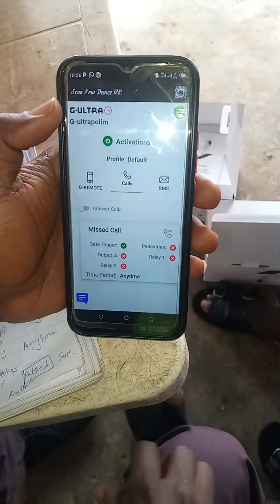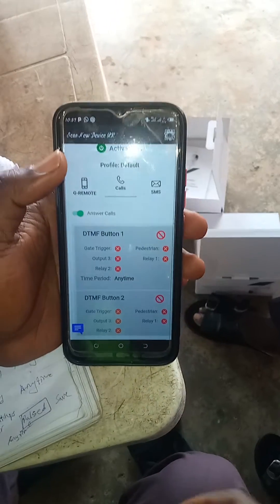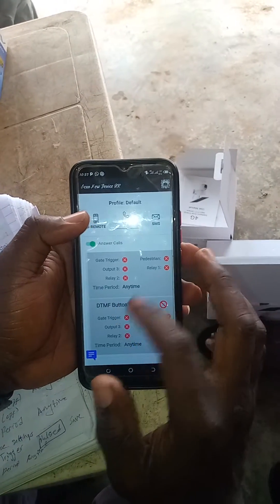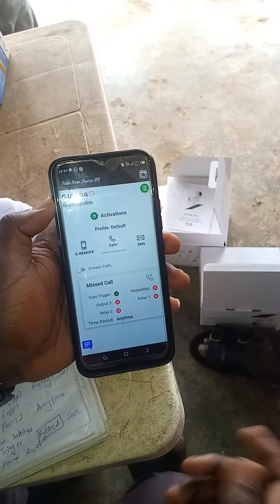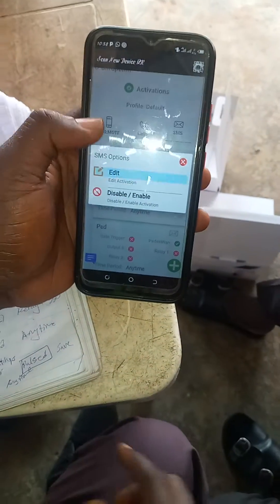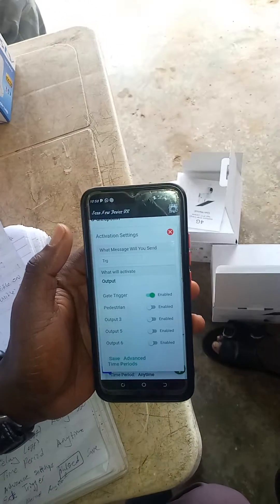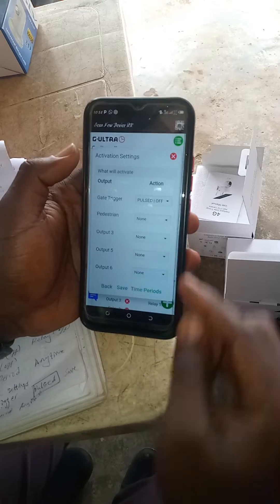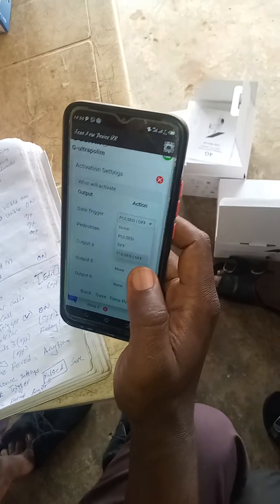How to program Centurion G-ultra device from your phone using G-web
Title: Simplified Guide: Programming the Centurion G-Ultra Device from Your Phone with G-Web

Introduction:
In this comprehensive guide, we will demonstrate how to conveniently program your Centurion G-Ultra device directly from your smartphone using the user-friendly G-Web application. By following the steps outlined below, you'll gain a deep understanding of the process and be able to harness the full potential of your device's capabilities.

Step 1: Download and Install G-Web App
Begin by visiting your device's app store (iOS or Android) and search for the G-Web application. Download and install the app on your smartphone.

Step 2: Establish Connection
Enable Bluetooth on your smartphone and ensure your Centurion G-Ultra device is powered on. Launch the G-Web app and follow the intuitive on-screen instructions to establish a wireless connection between your phone and the device.

Step 3: Device Discovery
Once the connection is established, the G-Web app will automatically initiate a device discovery process. Wait for a few seconds until your Centurion G-Ultra device is detected and displayed on the screen.

Step 4: Programming Options
Select the desired programming options from the G-Web app's user interface. You can configure various settings such as operating modes, input/output parameters, and device behavior. Take your time to explore the available options and adjust them according to your requirements.

Step 5: Save and Apply Changes
After making the necessary adjustments, save the changes within the G-Web app. Ensure you review the modifications carefully before proceeding. Once you are satisfied, select the "Apply Changes" button to transfer the updated settings to your Centurion G-Ultra device.

Step 6: Confirmation and Testing
The G-Web app will display a confirmation message once the programming changes have been successfully applied. Take this opportunity to verify the device's behavior by performing a few test runs or simulations. This will help ensure that the programmed settings align with your intended functionality.

Conclusion:
By following these straightforward steps, you can seamlessly program your Centurion G-Ultra device from your smartphone using the G-Web app. This streamlined process allows for convenient and efficient customization of your device's settings, empowering you to optimize its performance and meet your specific requirements with ease. Part 1